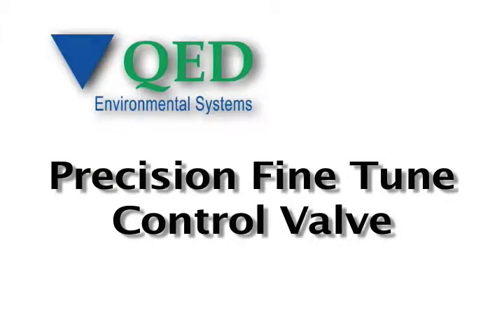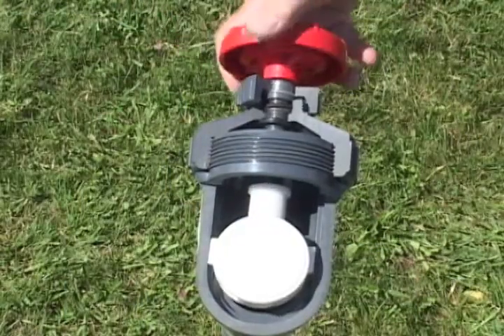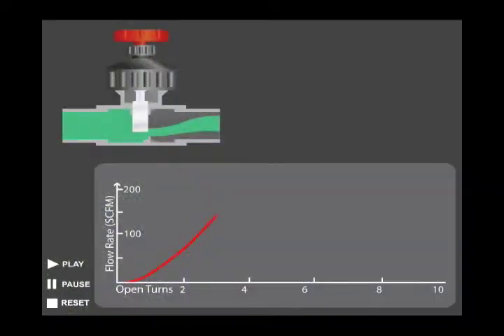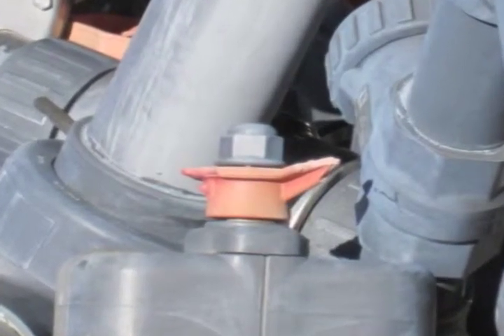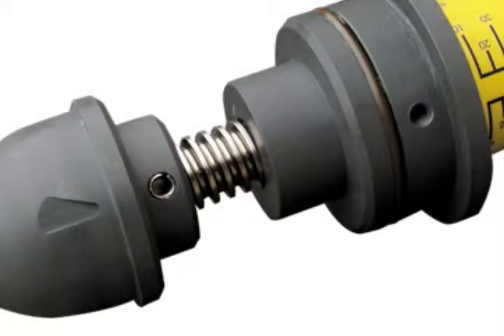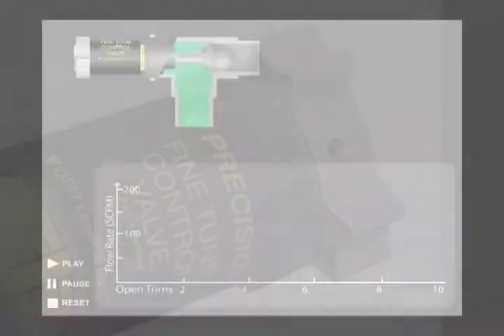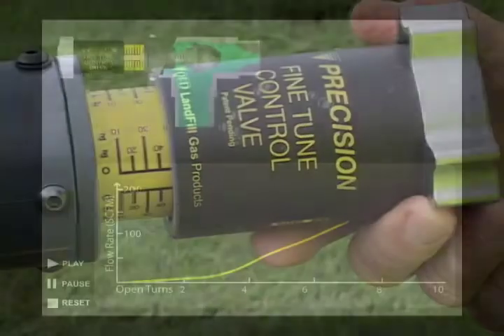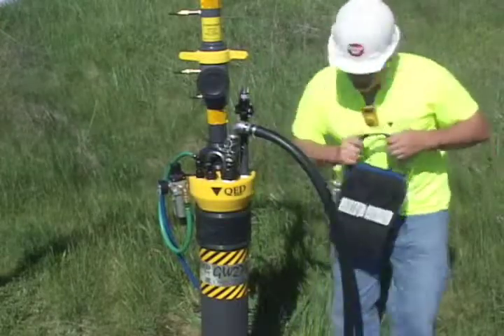Precision Fine Tune Control Valve™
Achieve linear flow adjustment across the entire range of valve movement